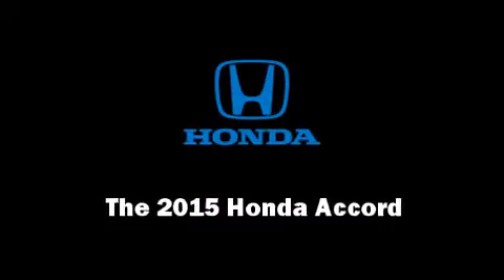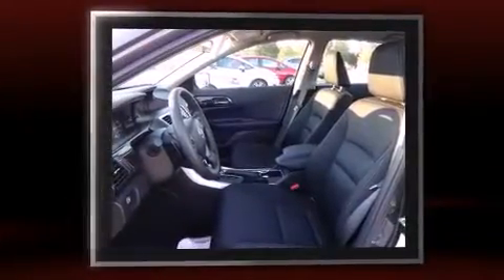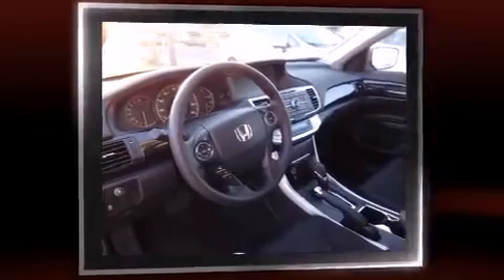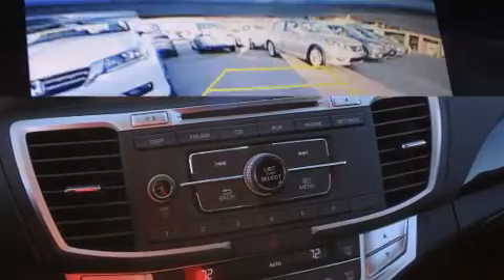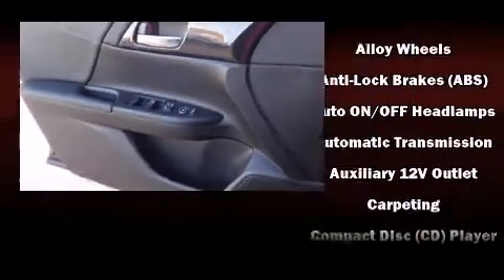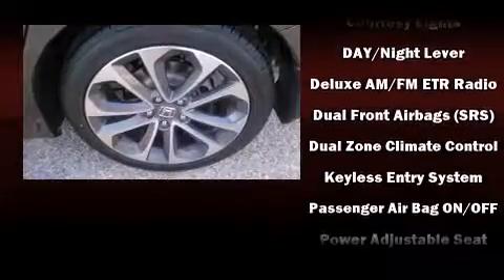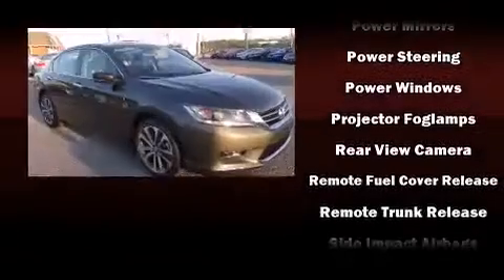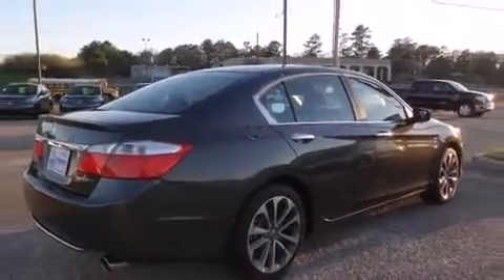2015 Honda Accord Sport in Dothan, AL 36303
3823 Ross Clark Cir NW

The 2015 Honda Accord. This 4 door, 5 passenger sedan is waiting for you to take home! Under the hood you'll find a 4 cylinder engine with more than 170 horsepower, and for added security, dynamic Stability Control supplements the drivetrain. Top features include front dual zone air conditioning, a tachometer, speed sensitive wipers, a leather steering wheel, front bucket seats, front fog lights, power windows, and more. You and your passengers will enjoy the stereo system, which includes a CD player with MP3 capability, and 4 speakers, providing excellent sound throughout the cabin. Honda ensures the safety and security of its passengers with equipment such as: dual front impact airbags, front SIDE impact airbags, traction control, brake assist, a security system, and 4 wheel disc brakes with ABS. This car was designed with safety in mind, allowing you to drive with even greater assurance. We pride ourselves in consistently exceeding our customer's expectations. Please don't hesitate to give us a call.